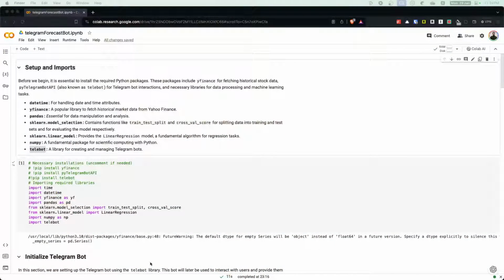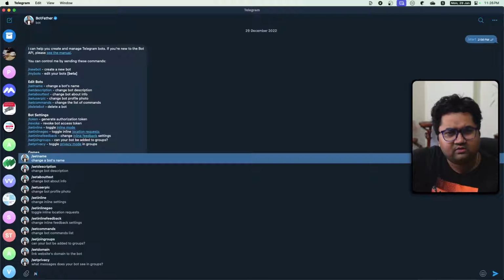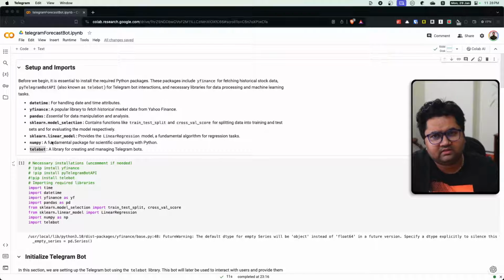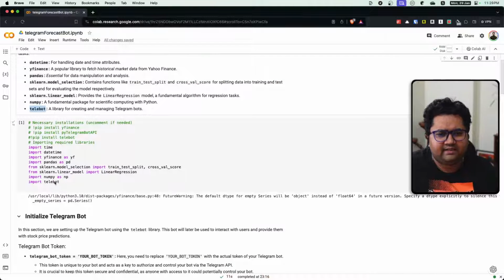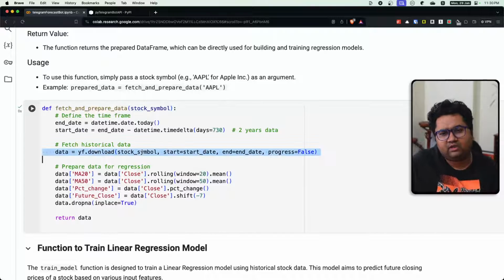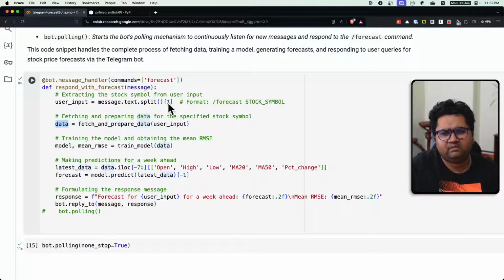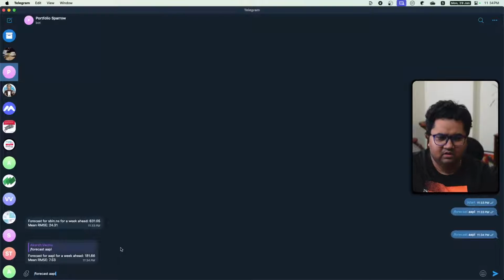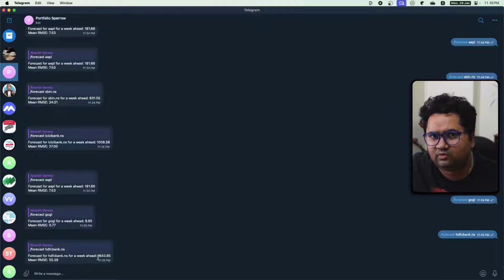How to build a Stock-Predicting Telegram Bot with Python & Telegram for Algorithmic Trading ?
In this comprehensive Quant Lab tutorial, the speaker explains in detail how to create a Telegram bot with Python and use it for stock price prediction. The bot operates in real-time, drawing on two years' worth of historical market data and employing machine learning algorithms to forecast future stock prices. The speaker clearly demonstrates the steps for setting up the bot, importing necessary modules, implementing functionalities, and testing it with different stock symbols on Telegram. This serves as a primer for learning about algorithmic trading, understanding handle commands, data preparation and model training, as well as the speed and precision of process automation in the context of trading. Note: This tutorial intends to demonstrate the bot-building process and should not be taken as financial advice. Future tutorials will further explore advanced functionalities and practical applications in real-time trading.

00:00 Introduction to Quant Lab and Bot Creation
00:41 The Importance of Automation in Algorithmic Trading
01:04 Setting Up the Telegram Bot
02:08 Creating a Bot with Botfather
04:09 Building the Core Functionality of the Bot
05:04 Implementing Machine Learning for Stock Forecasting
06:14 Initializing and Testing the Bot
09:48 Demonstration of Bot Functionality
12:15 Understanding the Technical Architecture of the Bot
13:08 Conclusion and Future Plans